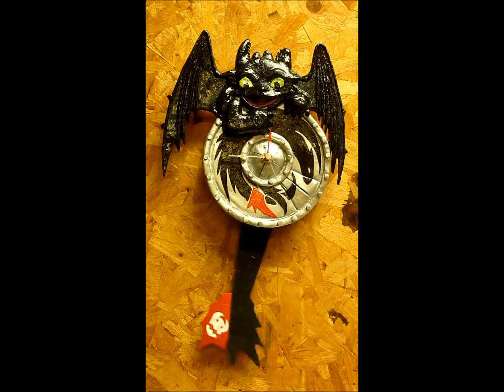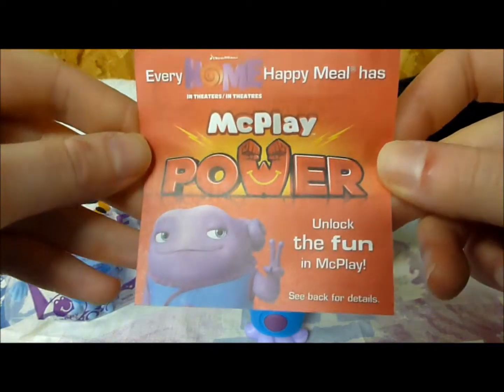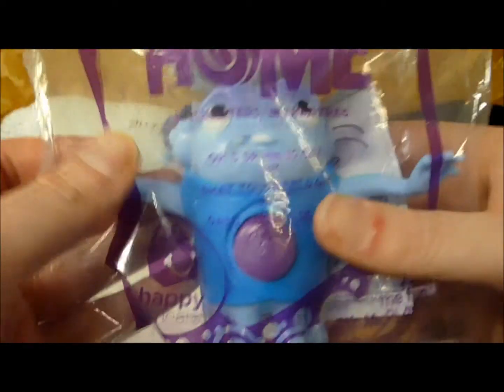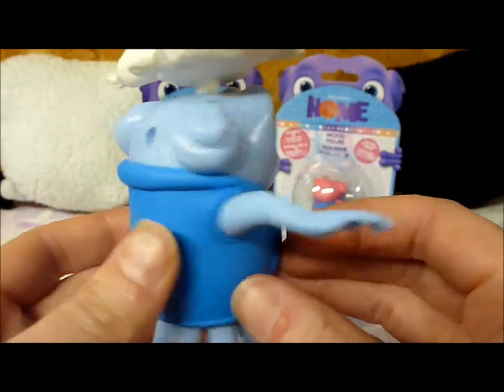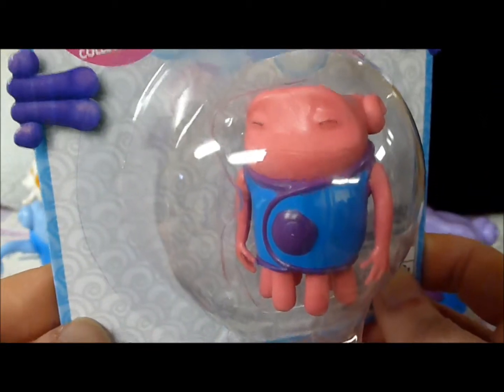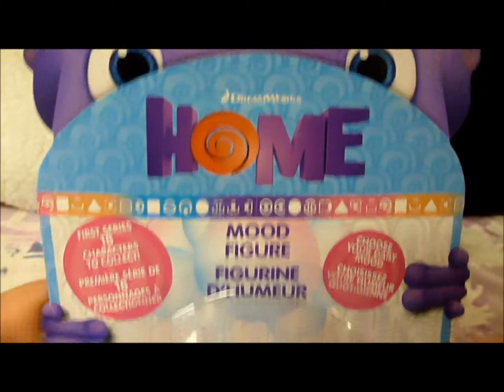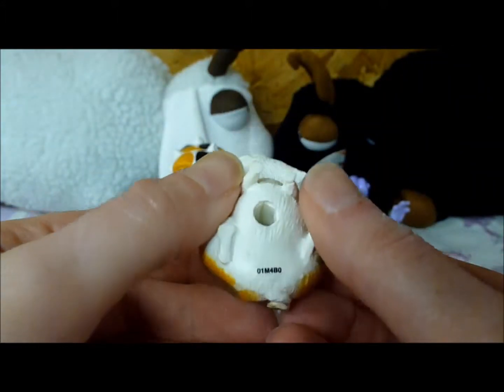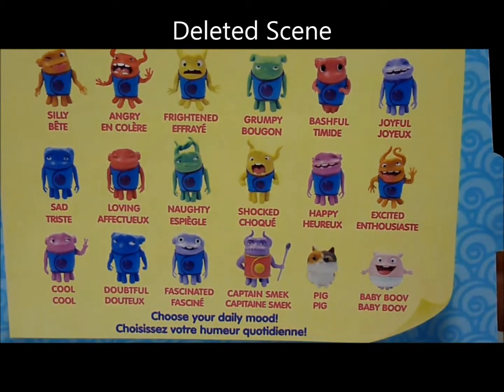RR 11- Dreamworks HOME toys!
Reviewing two "Mood" figures and two Happy Meal toys based on DreamWorks film HOME which is based on the book The True Meaning of Smekday by Adam Rex.
Would've gotten more but they sold out FAST!
Happy Smekday!

All characters are property of DreamWorks and Adam Rex!

note: Having editing software issues, when trying to put music or sfx in the video gets deleted, so any unusual jumps... there's your reasoning. Ugh...